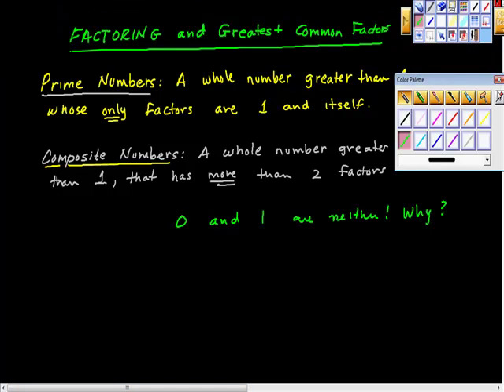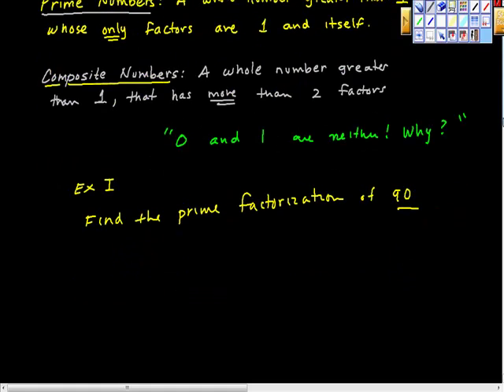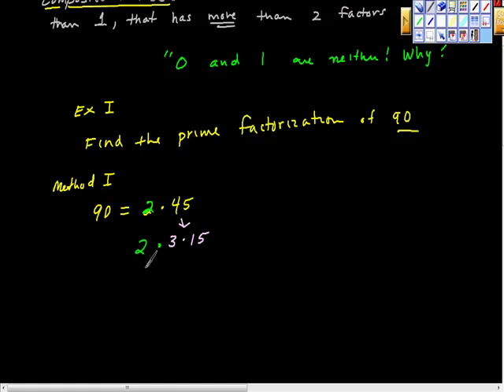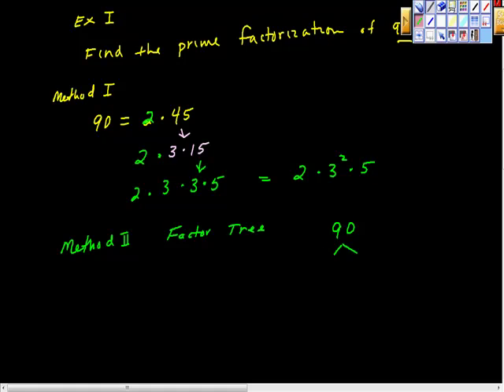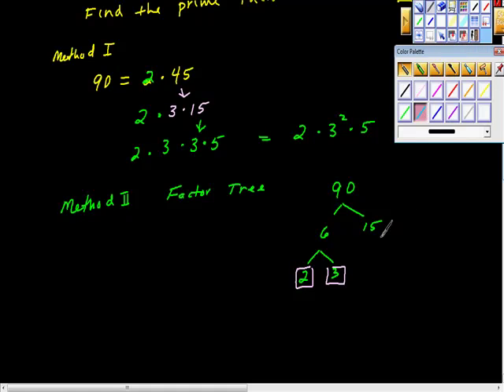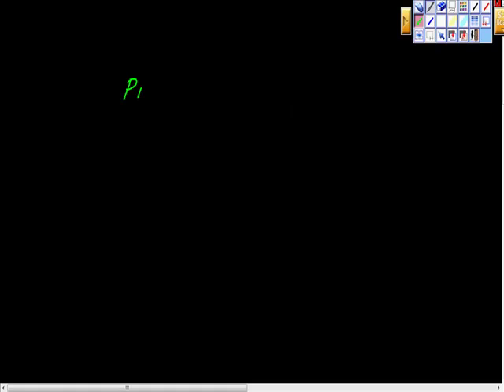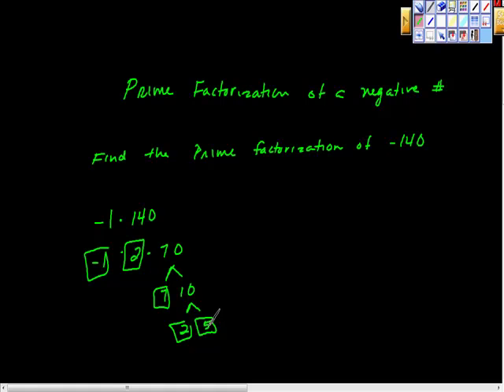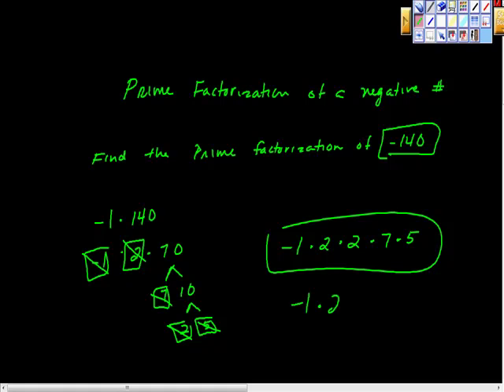Alg I Prime Factorization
How to video on finding the Prime Factorization of a monomial or set of monomials.  The video includes multiple methods for finding prime factorizations.